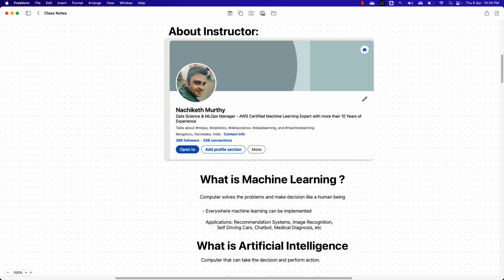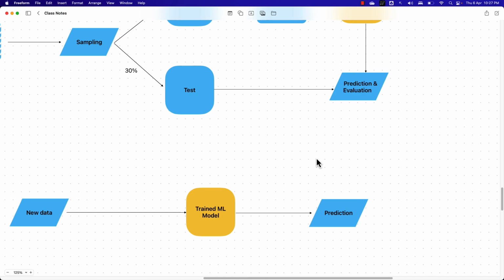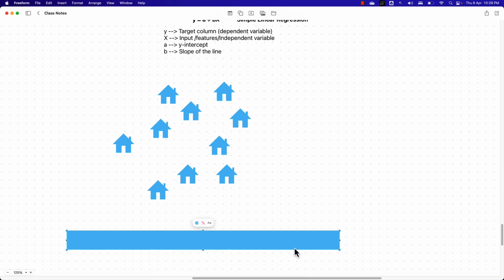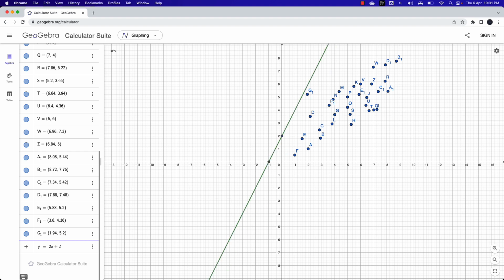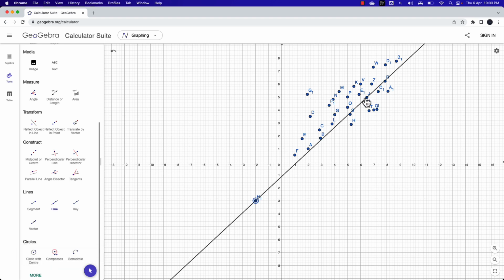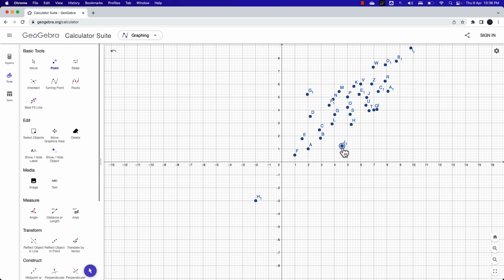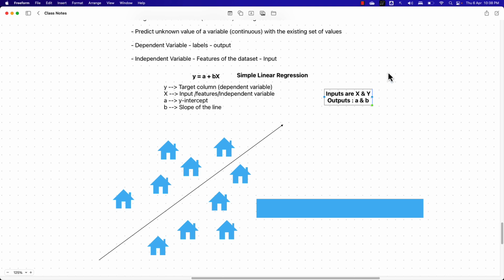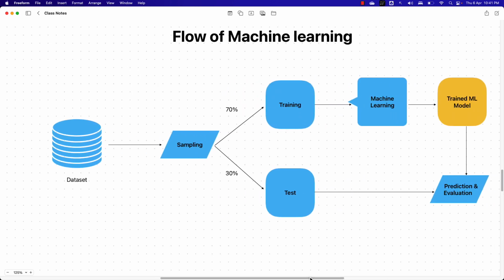Linear Regression - Machine Learning and Data Science with Python Course - Live Training - Session 5